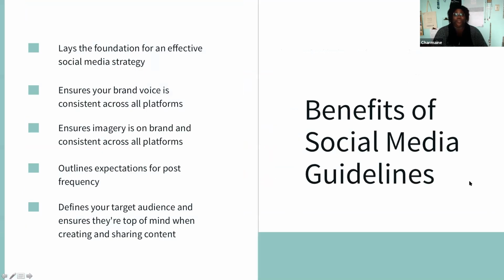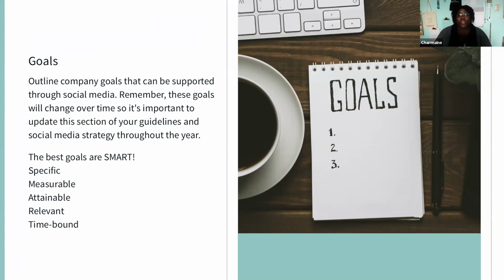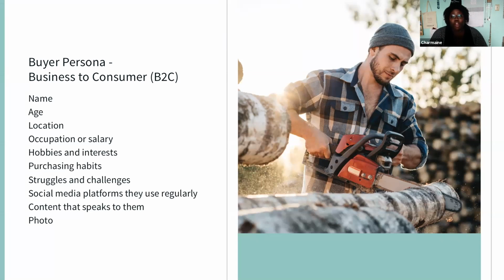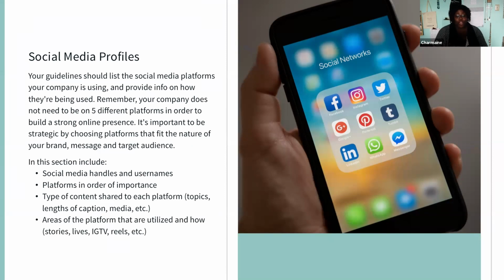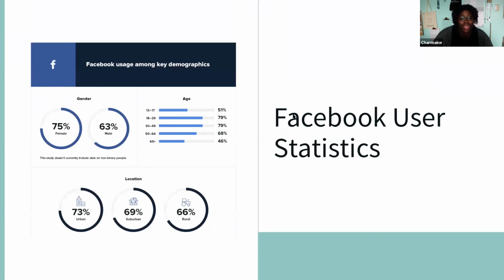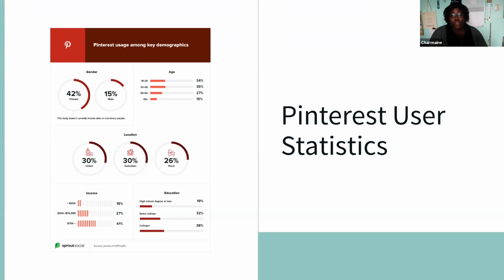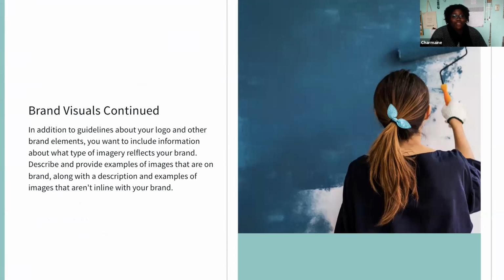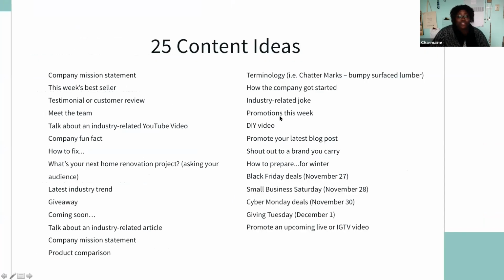Social Media Company Guidelines | WRLA Webinar 2020/10/20